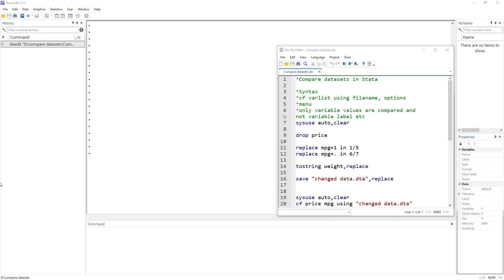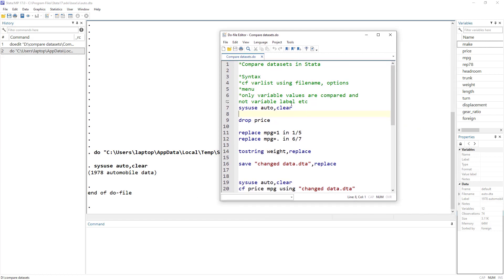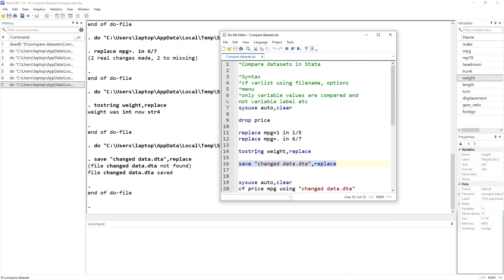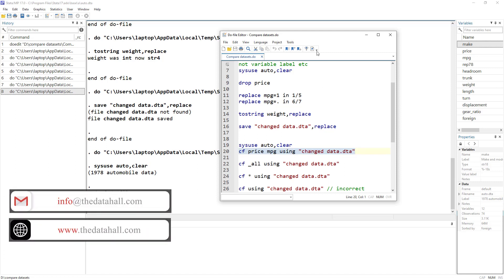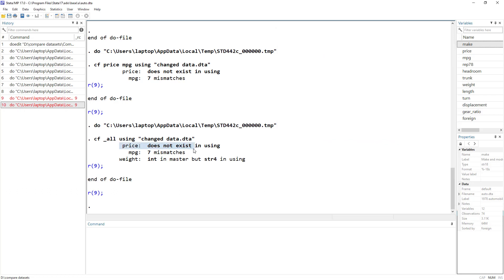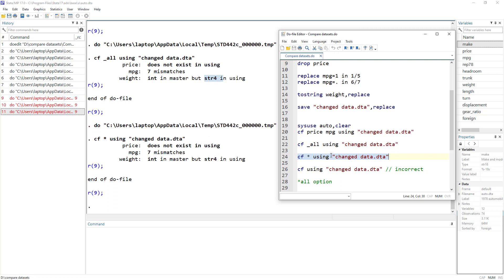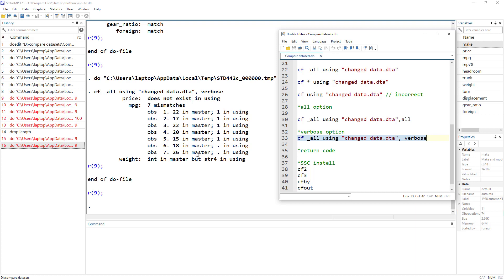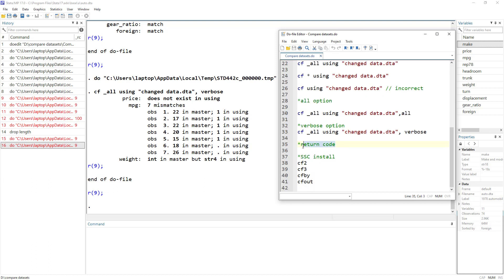Compare Datasets in Stata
This video explains how to compare datasets in stata, it does not compare variables rather it compares the whole dataset.

00:00 Introduction
0:15 CF command
2:56 Compare example